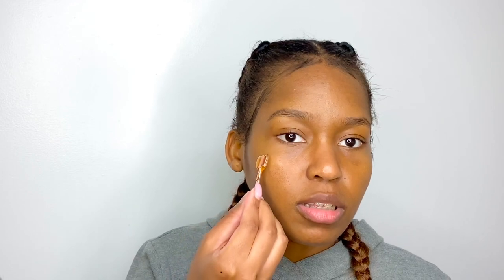Bloomeffects Royal Tulip Nectar Review | 1 Week Update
Here is my update on how I’m liking the Royal Tulip 🌷 Nectar by Bloomeffects. This is doing amazing things for my Oily/Combo and Breakout prone skin! So far I definitely wouldn’t use anything else as a nighttime moisturizer. I only have good things so far to say about it 💜🌷

Used code ‘NALEDIMOLOANE’ to save 💸💸